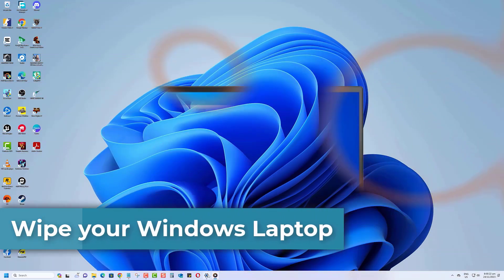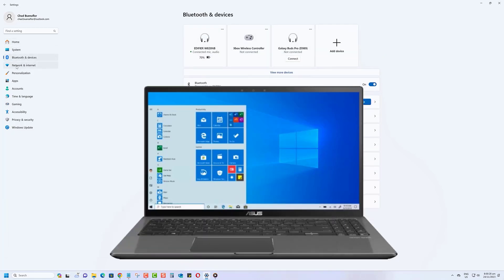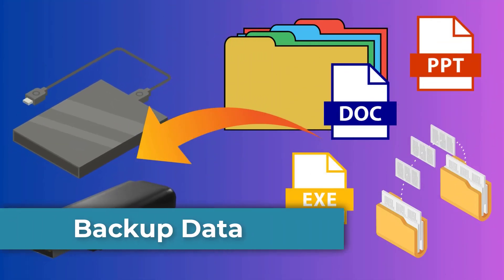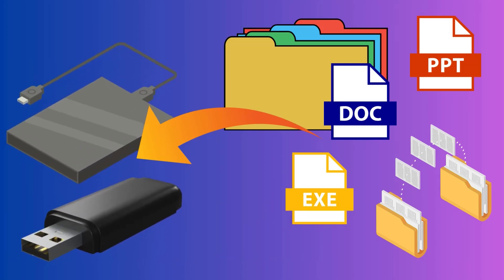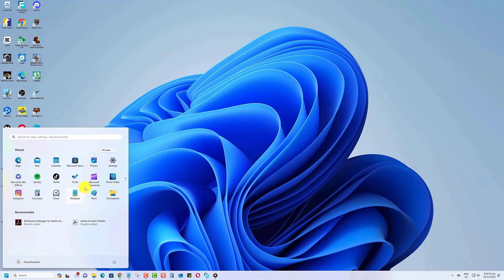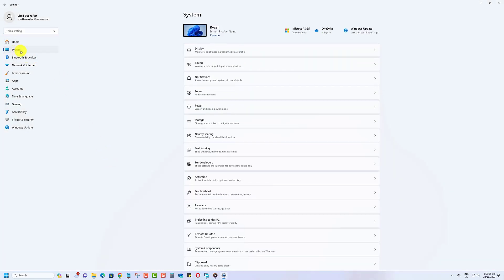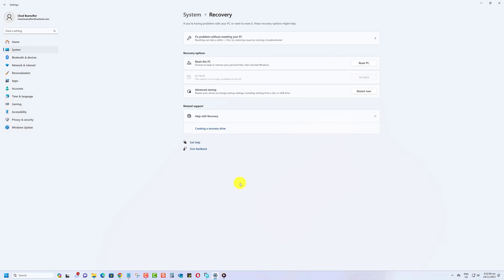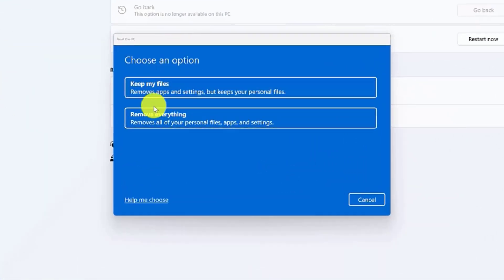How to Wipe a Windows Laptop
🔒 Is your Windows laptop feeling sluggish or cluttered? It's time for a fresh start! In this comprehensive tutorial, we'll guide you through the process of wiping your Windows laptop, restoring it to its factory settings, and giving it a new lease on life.

🚀 Whether you're preparing to sell your laptop, encountering performance issues, or just want to start afresh, this step-by-step guide is tailored for you. Learn the easiest and most effective methods to wipe your Windows laptop, ensuring that your personal data is securely removed.